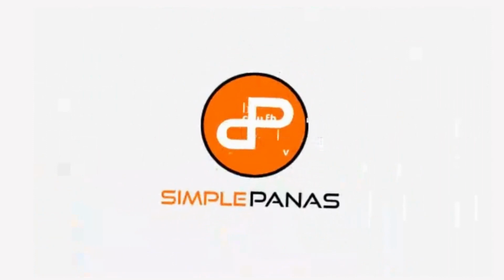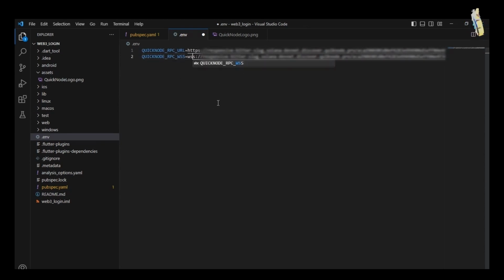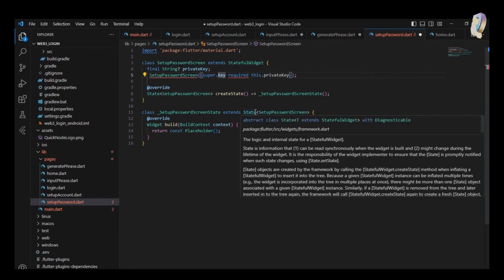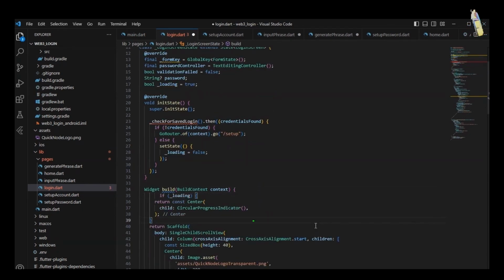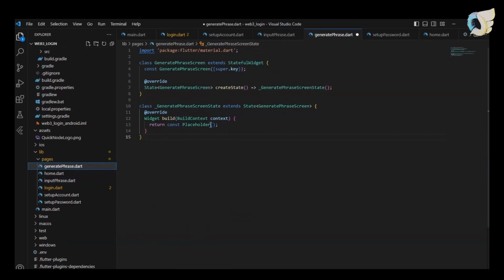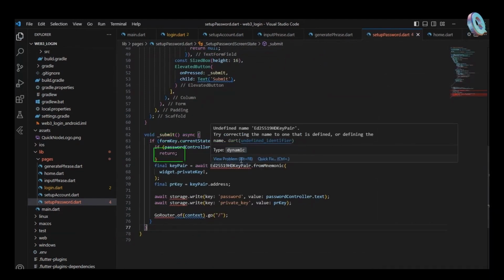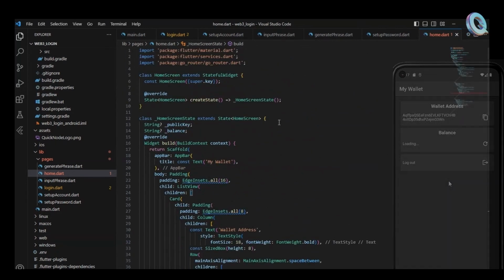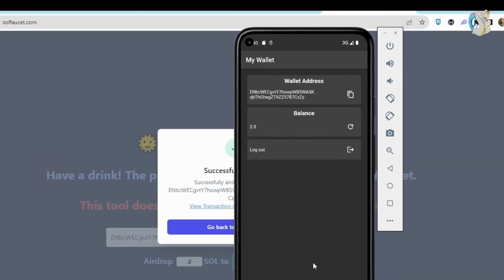Flutter Solana Wallet: Create, Access and Backup | Solana Login | @Quicknode 2023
Welcome to this exciting Flutter tutorial! In this video, I'll walk you step by step through the process of creating a Solana wallet using Flutter and Dart. Best of all, we will be using QuickNode to quickly and efficiently connect to the Solana blockchain.

You will learn how to develop a login system that will allow you to access your wallet using a secure key after saving your seed phrase securely. Additionally, you will have the flexibility to upload an existing seed phrase if you wish.

We are going to explore:

Setting up a Flutter project for creating Solana wallets.
How to use Solana libraries and QuickNode APIs to interact with the blockchain.
Implementation of an account creation and seed phrase generation system.
Development of a login process based on secure keys.
Option to upload a pre-existing seed phrase to the wallet.
No matter if you are new to blockchain development or a Flutter expert, this tutorial will give you the knowledge to build your own Solana wallet effectively and securely. Also, harnessing the power of QuickNode will make our connection to the blockchain easier.

Don't miss your chance to immerse yourself in the exciting world of Solana and Flutter. Click on this video and let's start creating your wallet today! See you in the video! 🚀🌐